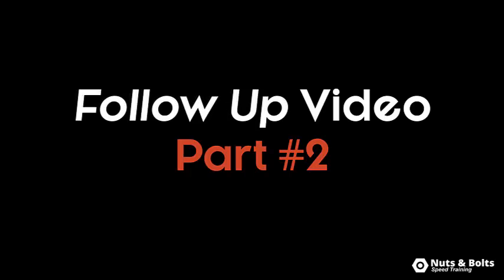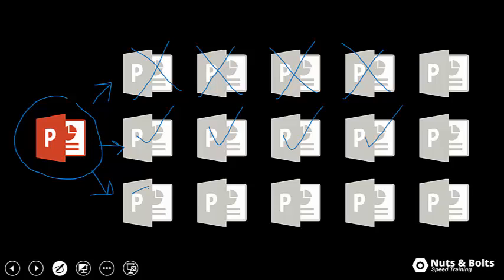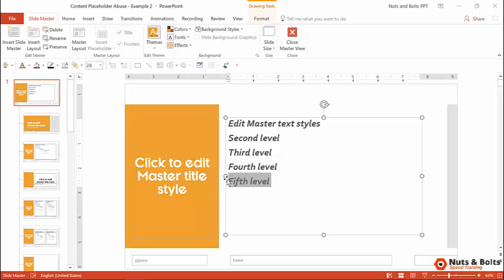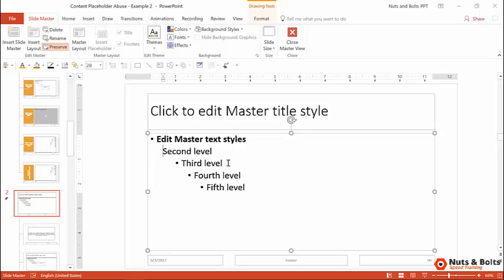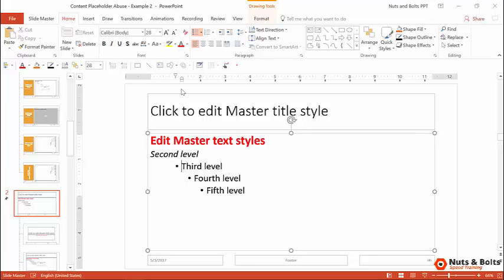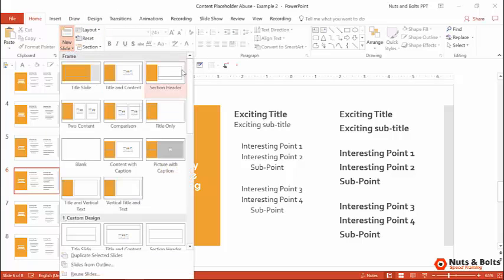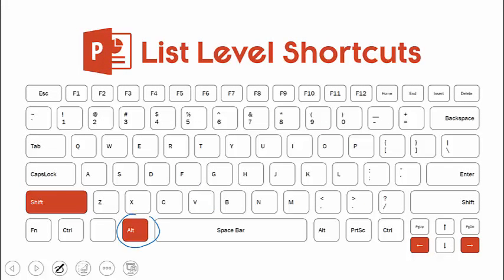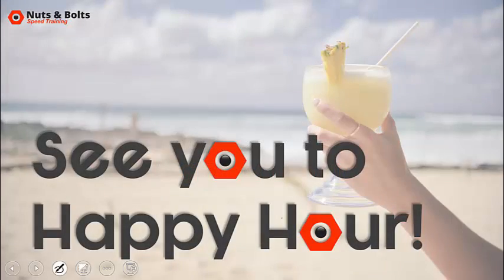PowerPoint Master Slide Placeholders (Correctly Setting Up Your Template)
See how to fix a common PowerPoint mistake by setting up your master slide placeholders correctly for your template (it saves a ton of time).

Content Placeholder Abuse.

It’s fast. It’s easy. It messes up your PowerPoint templates like no other.

I shared what this looks like in the Normal View of your slides in the PowerPoint tutorial below:

But what about the Dark Side of your presentation…the slide master view? That's the second place content placeholder abuse happens.

Even if you are NOT responsible for your company’s Slide Master (or building your company's PowerPoint template), I recommend knowing how to spot check this common PowerPoint mistake.

That way you can blow the whistle, rally the troops and get your PowerPoint template fixed (finally!).

The longer the Content Placeholder Abuse goes unnoticed in your PowerPoint slides, the more broken slides you and your team will build and the fewer happy hours you will enjoy.

A few people asked how to fix this on their slide master so I made a quick little PowerPoint tutorial showing how to set this up properly on the Slide Master.

If you find PowerPoint tutorial helpful, please let me know with a thumbs up here on YouTube. That's really the only way I know what kind of PowerPoint tips and tricks you want to see here on my YouTube channel.

Again...the trick is adjusting your bullets, not deleting them. When on the slide master, it’s a good habit to develop.